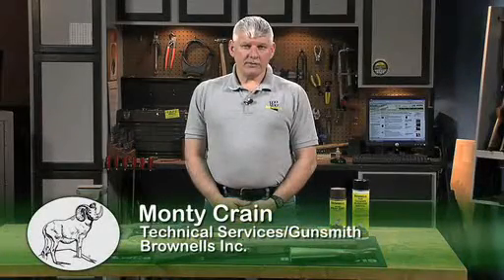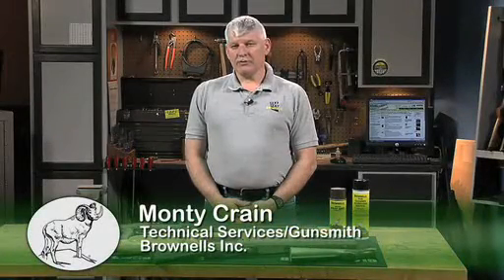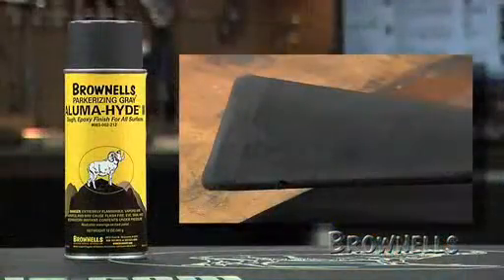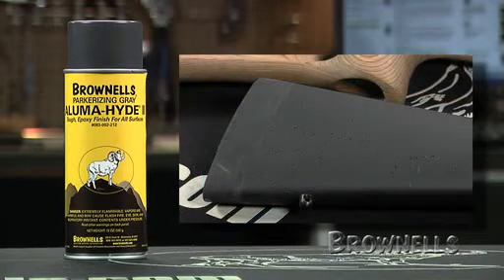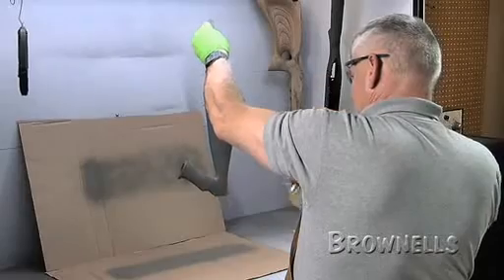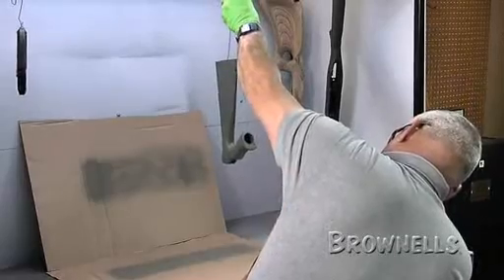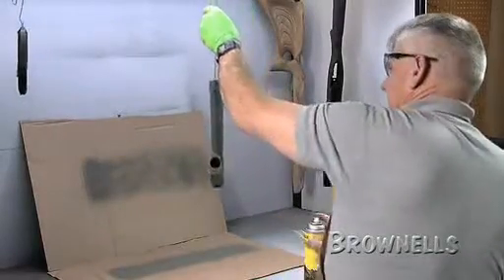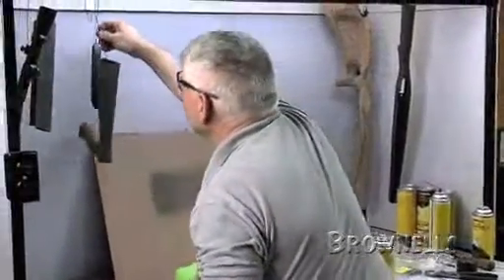Brownells - Surface Preparation of Furniture (Stocks)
Brownells - Surface Preparation of Furniture (Stocks).  This is a video instruction and tips for furniture (stocks) surface preparation before applying spray finishes.